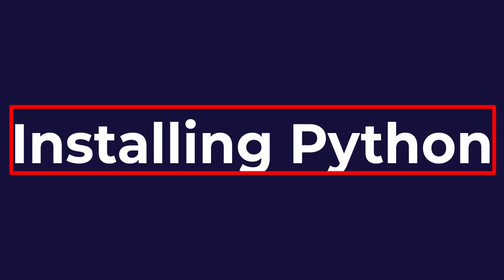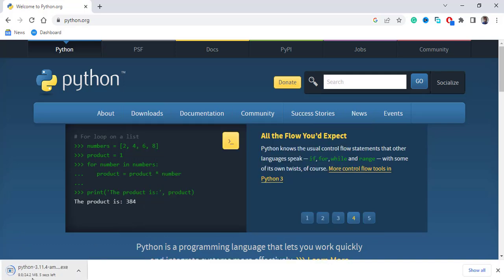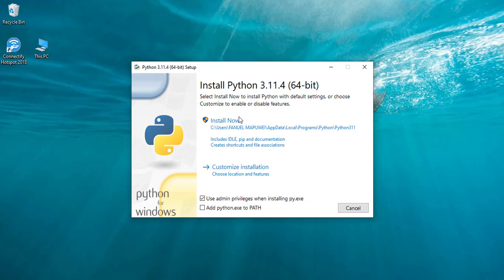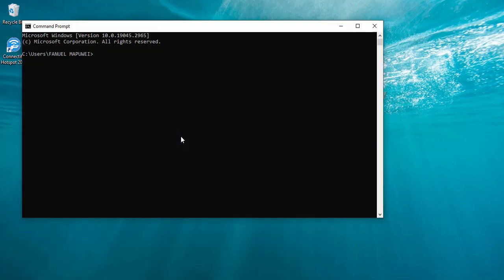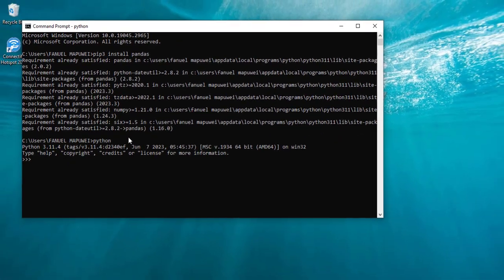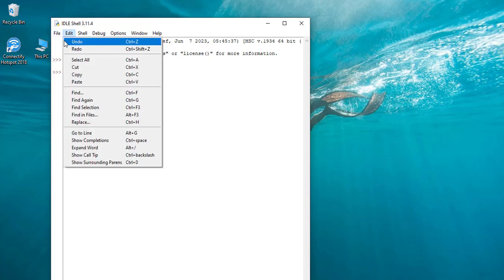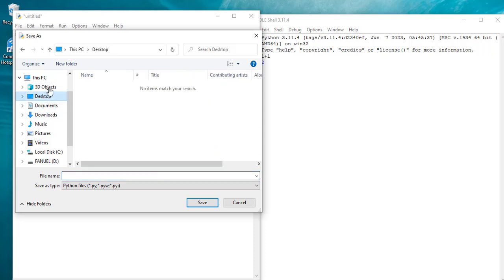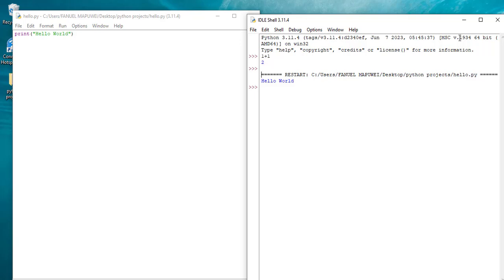How to Install Python: A Step-by-Step Guide for Mathematics & Programming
Want to use Python for mathematics and programming? 🐍📊 This step-by-step guide shows you how to install Python on your computer so you can start coding mathematical equations, algorithms, and AI applications.

✅ Downloading & Installing Python the Right Way
✅ Setting Up Python for Mathematical Computation
✅ Installing Essential Libraries (NumPy, SymPy, Matplotlib)
✅ Running Your First Python Script

🚀 Get Python ready for mathematical problem-solving and AI development! 🎓🔢